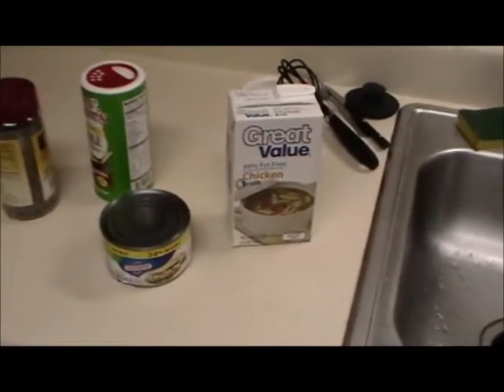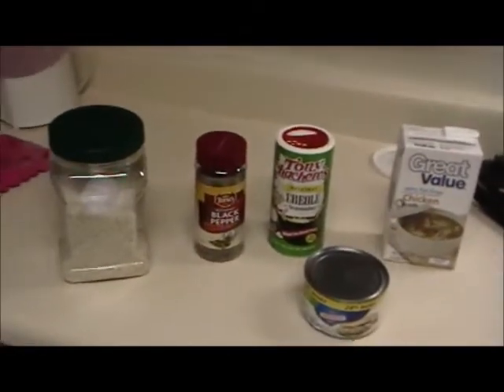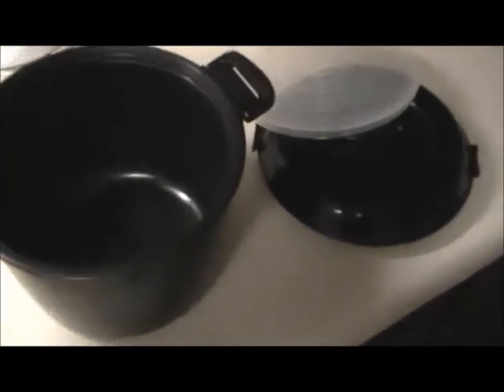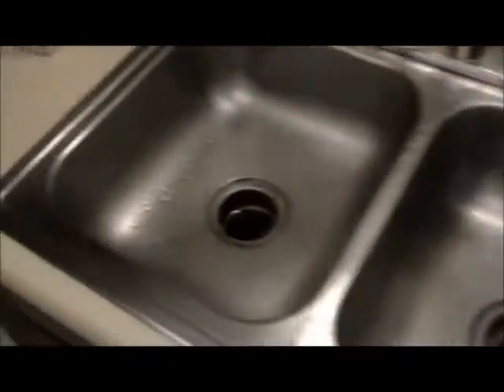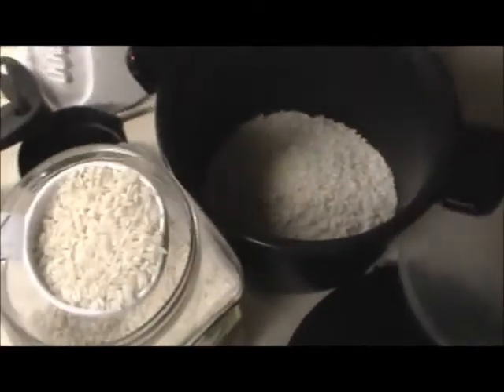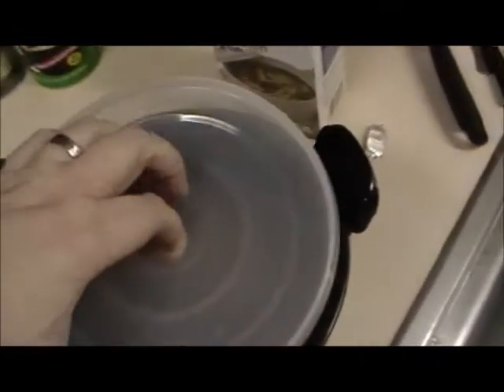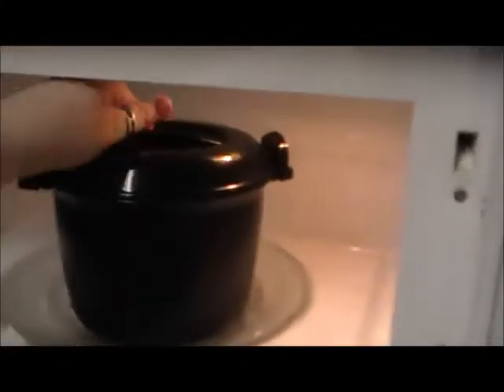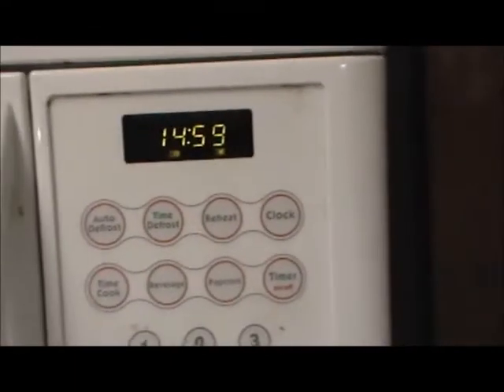Chicken Rice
thenotcook makes chicken rice.